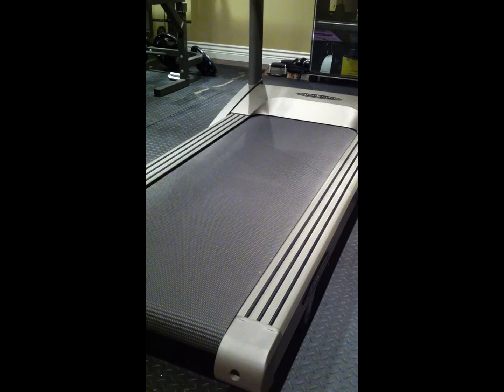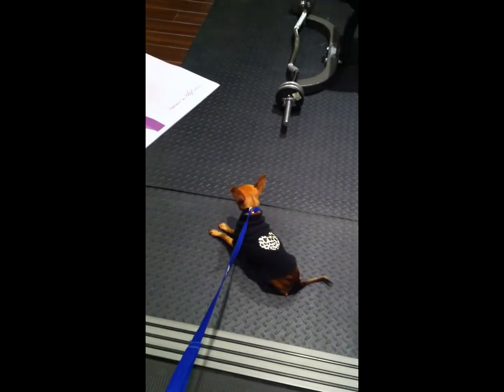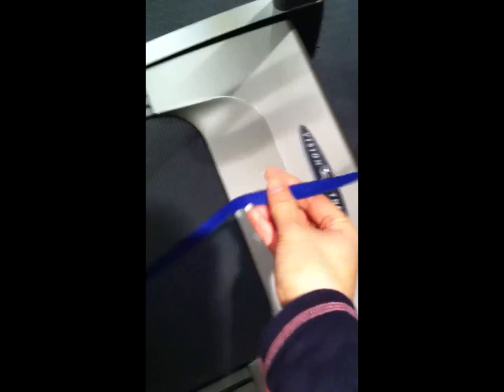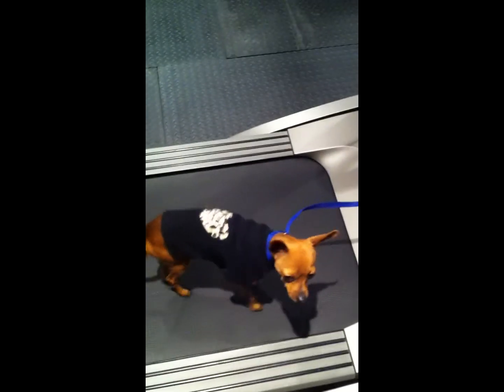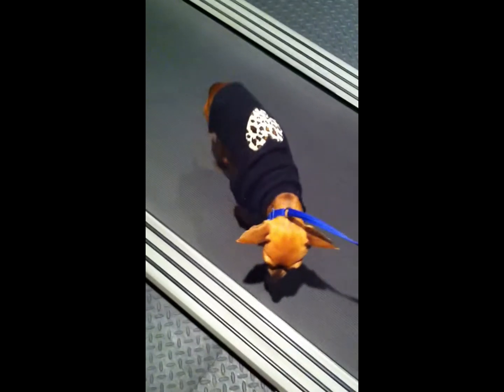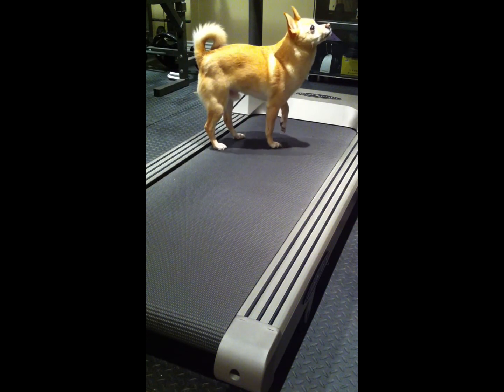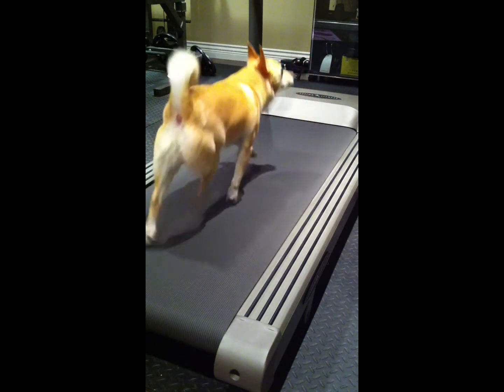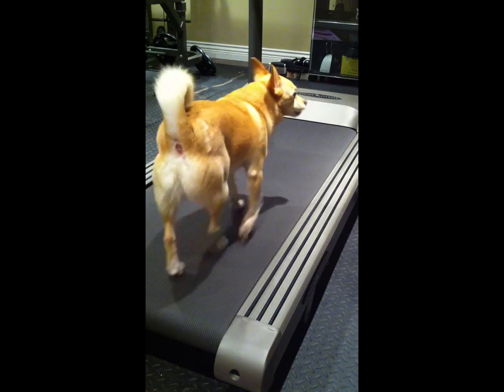Lesson on treadmill training dogs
A bit of info on how to train your dog to go onto the treadmill.